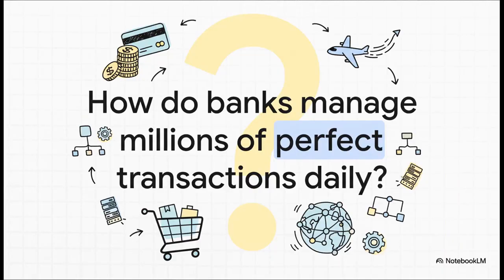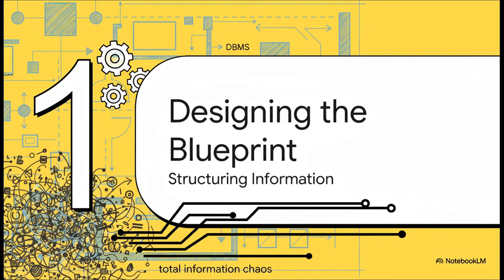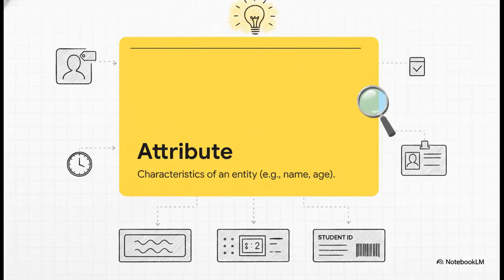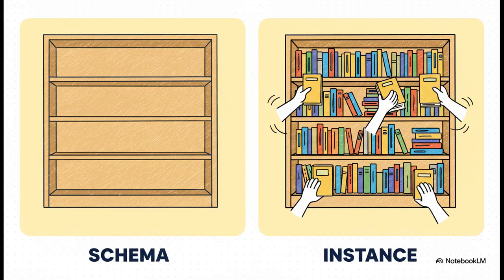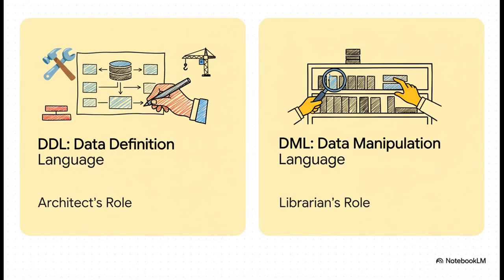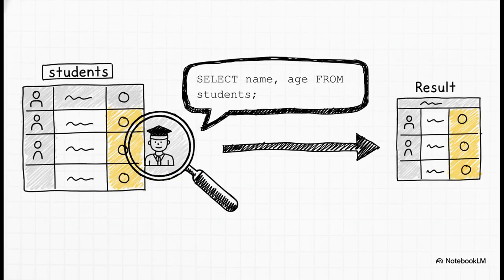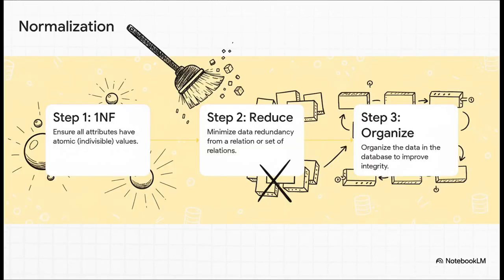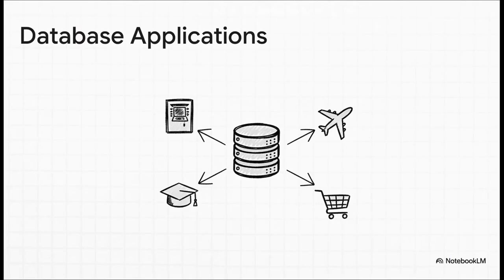Introduction to DBMS for Beginners |Learn with NotebookLM |Created with the Help of NotebookLM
Welcome to Learn with NotebookLM!
This is the first video in our DBMS (Database Management System) beginner series.

In this video, you will learn:
✔ Why do we need databases?
✔ Real-life examples of databases
✔ Where databases are used in daily life
✔ Simple explanation for students and beginners

Created with the help of **NotebookLM**, Google’s AI-powered note-based learning tool.

This video is perfect for:
📘 School students
💻 Beginners in programming
📚 Anyone new to Databases & DBMS

More videos coming soon:
• ER Diagrams
• SQL Basics
• Normalization